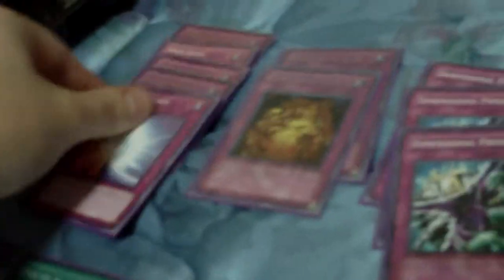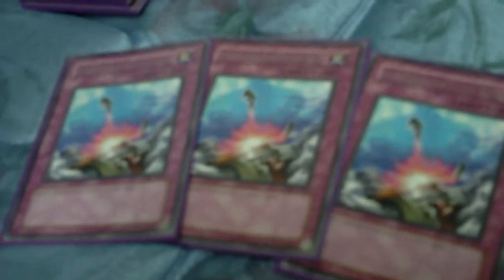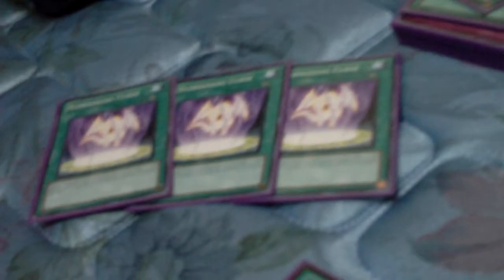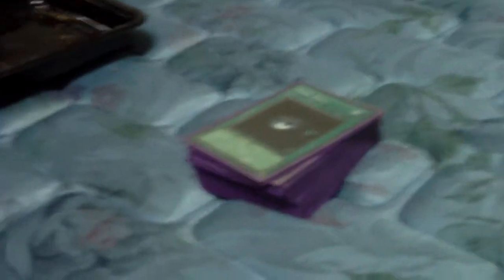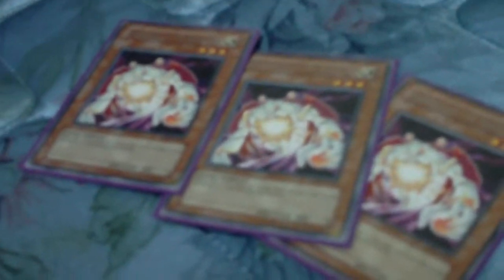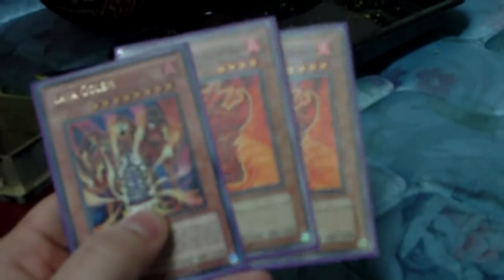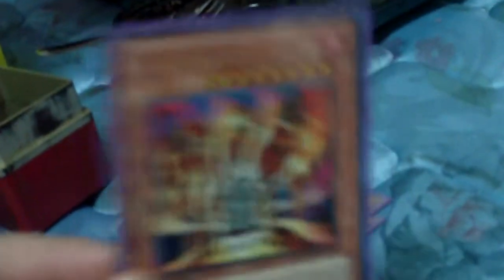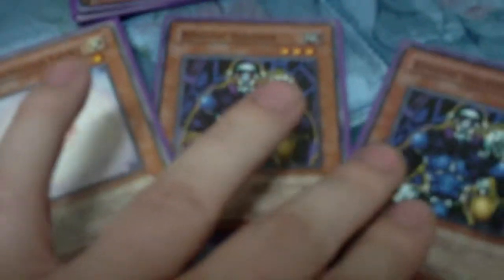Short Tourny Report and Decklist.